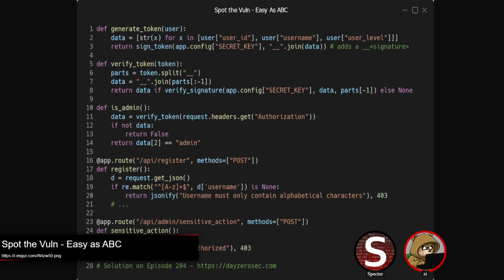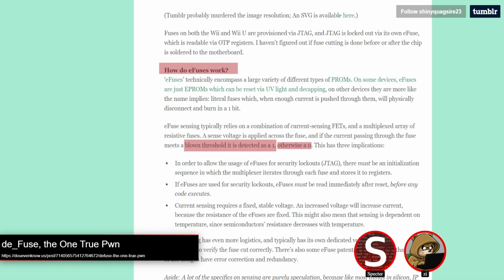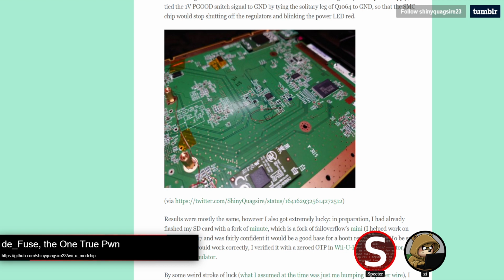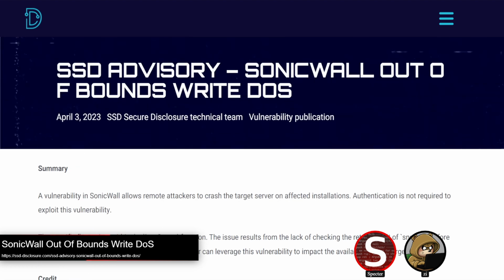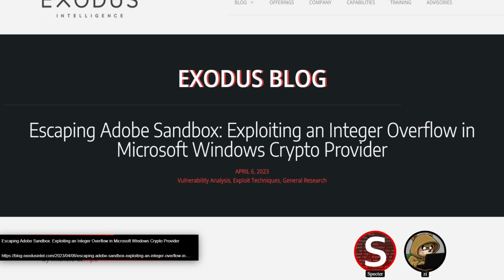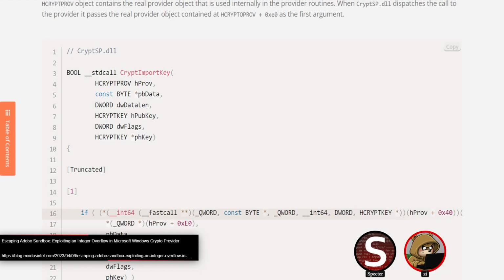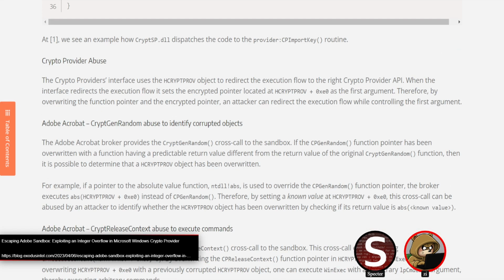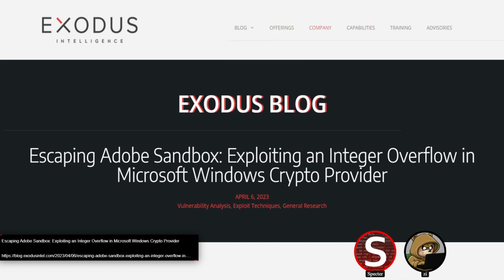204 - Glitching the Wii-U and Integer Overflows [Binary Exploitation Podcast]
We start with a hardware/glitching attack against the Wii U, then lets talk about integer overflows. We've got three integer overflows this week that lead to buffer overflows in different ways.

[00:00:00] Introduction
[00:00:19] Spot the Vuln - Easy as ABC
[00:06:18] de_Fuse, the One True Pwn
[00:15:31] SonicWall Out Of Bounds Write DoS
[00:26:43] Windows bluetooth vulnerability exploit [CVE-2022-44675]
[00:28:52] Windows bluetooth vulnerability exploit [CVE-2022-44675]
[00:30:06] Escaping Adobe Sandbox: Exploiting an Integer Overflow in Microsoft Windows Crypto Provider